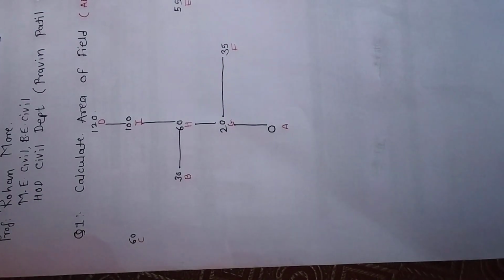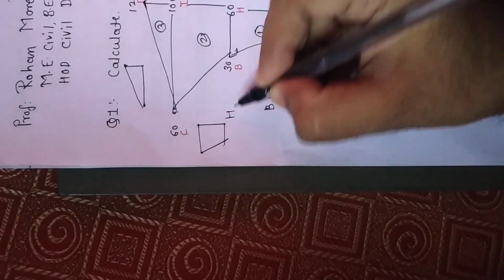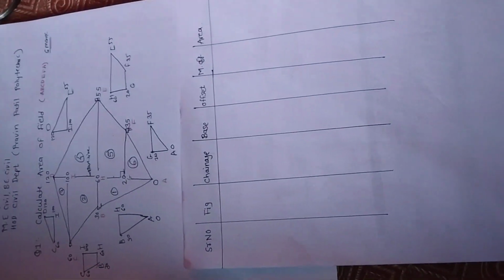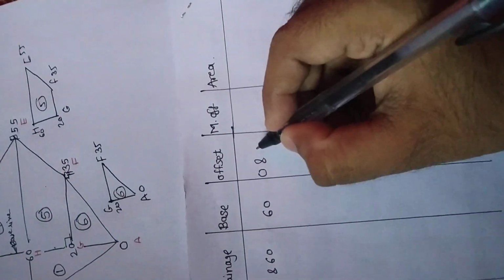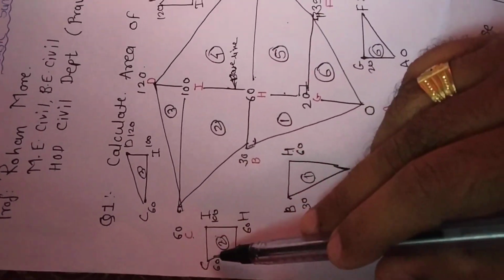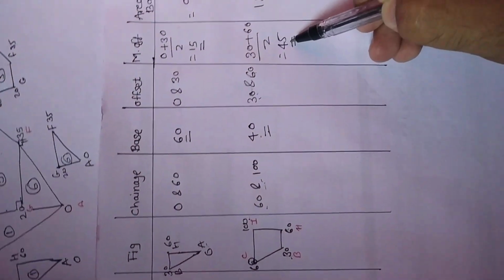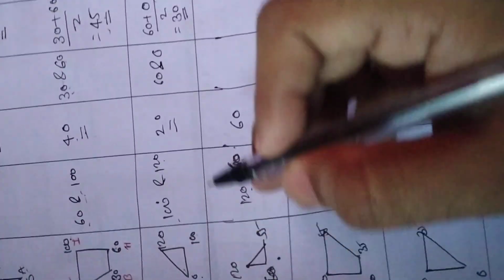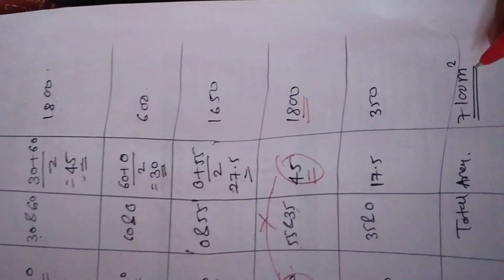Calculate Area of Field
Basic Survying